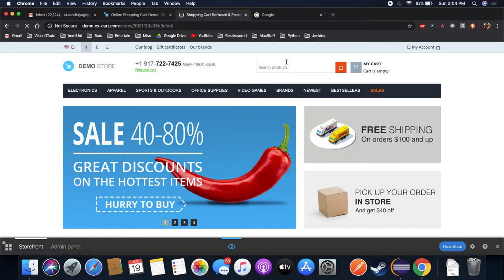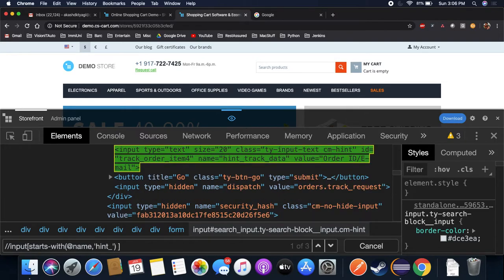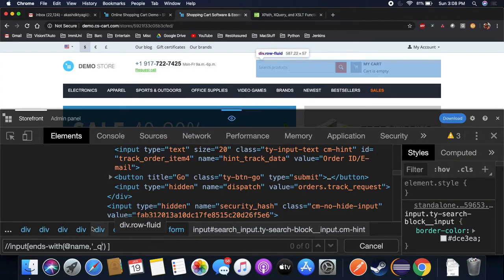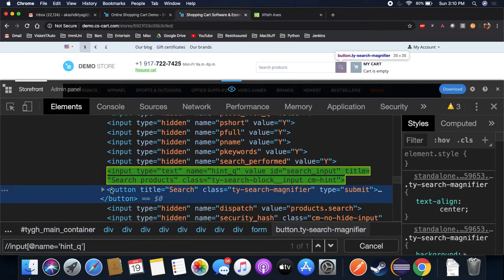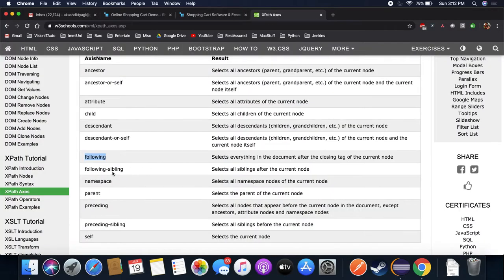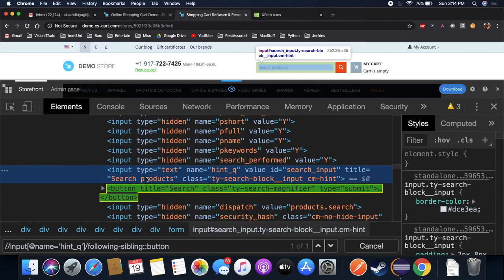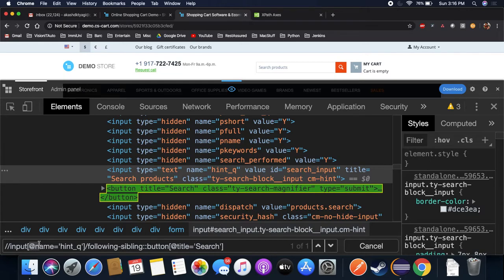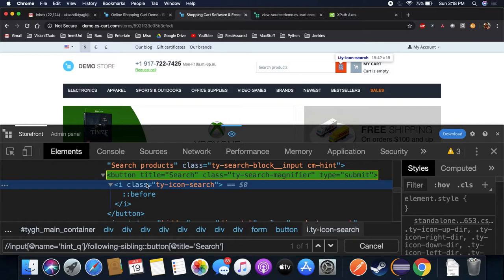How to use XPATH-Axes